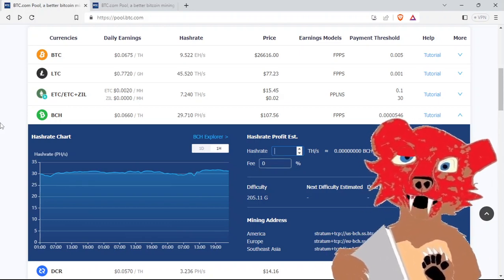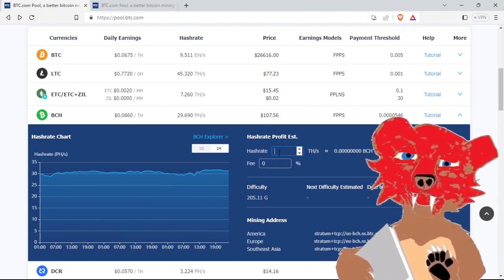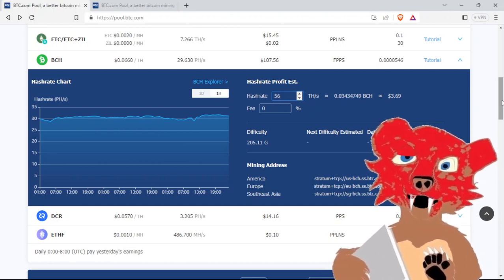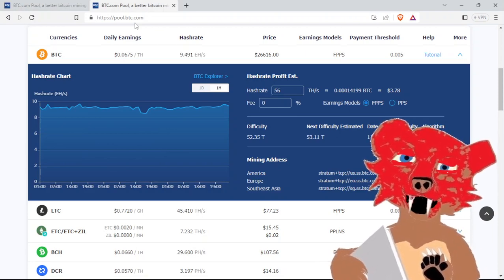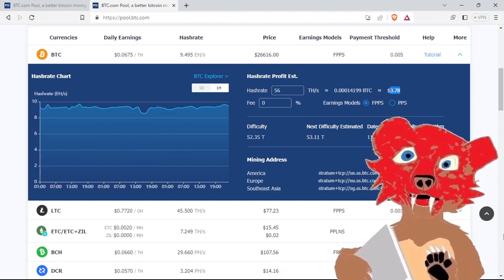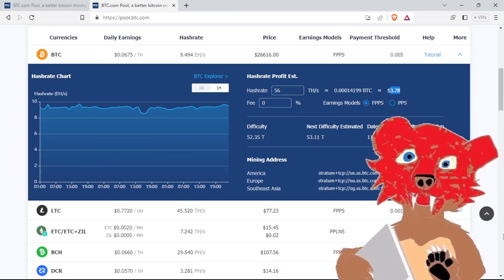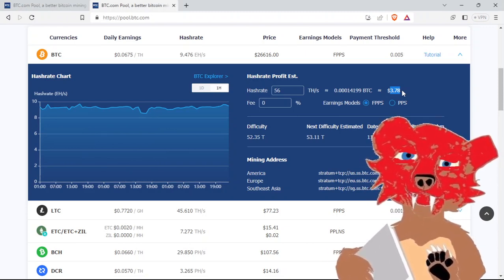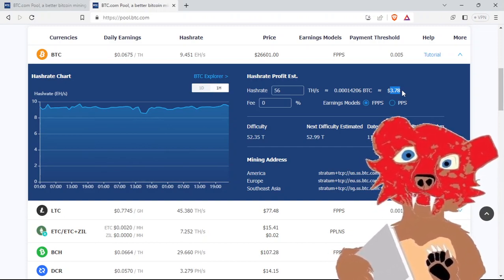Should you mine Bitcoin (BTC) or Bitcoin Cash (BCH) if you're a small miner low hashrate (June 2023)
Bitcoin Cash BCH Bitcoin BTC mining profit hashrate